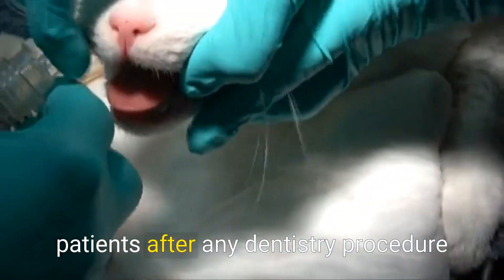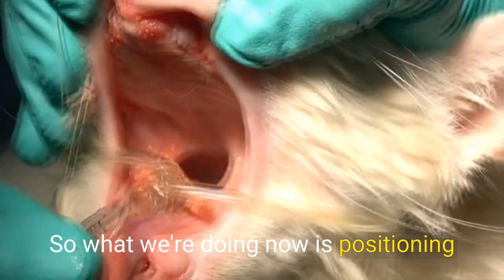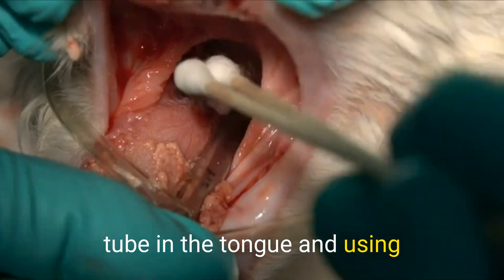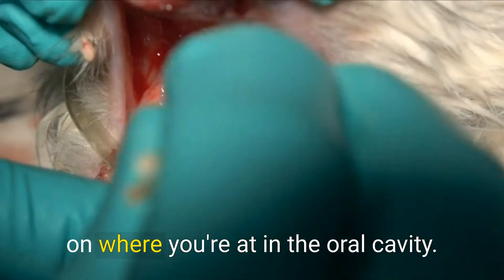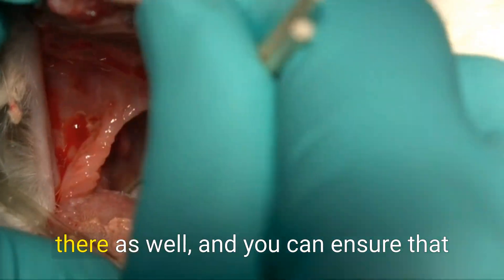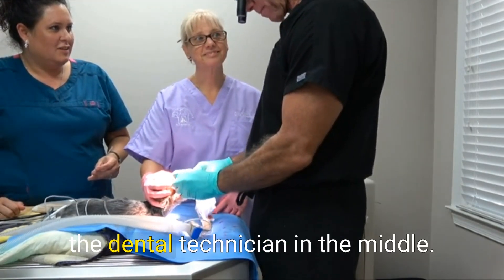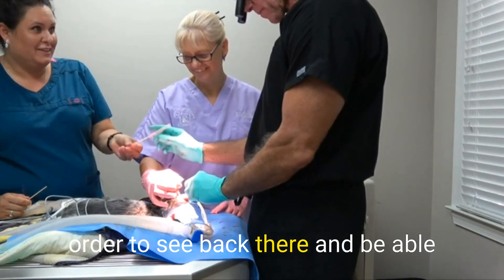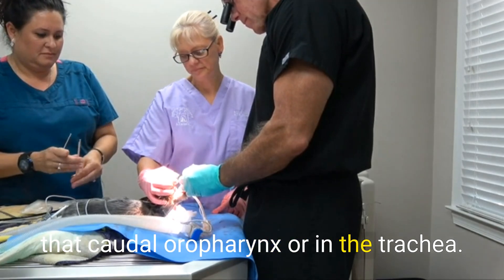Do You Know How to Ensure a Clear Airway After Dental Procedures?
Ensuring a clear airway after dental procedures is critical for a safe recovery. Here’s our step-by-step approach:

Positioning the Patient: Proper positioning to visualize the airway.
Team Coordination: Anesthesia tech holds the maxilla and endotracheal tube, while the dental technician uses cotton tip applicators.
Clearing Debris: Remove any debris from the caudal oral pharynx and trachea.
Tools and Techniques: Use magnification and proper lighting for accuracy.
This procedure is essential to avoid complications and ensure patient safety. Want to get hands-on experience with these techniques?